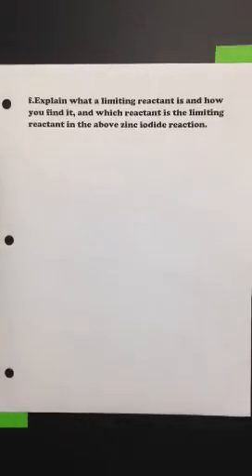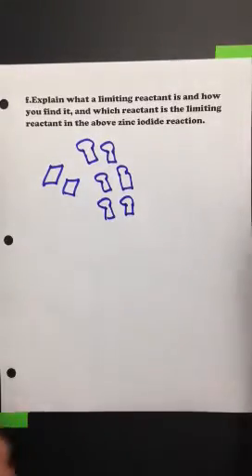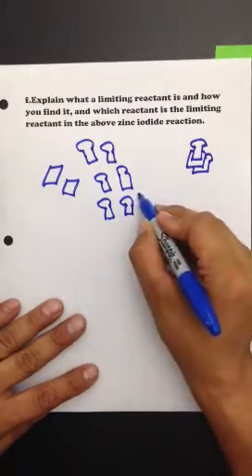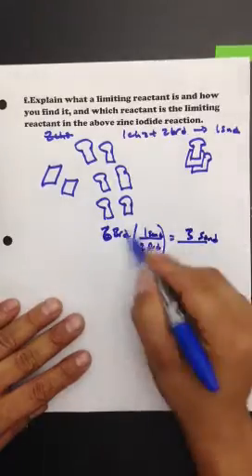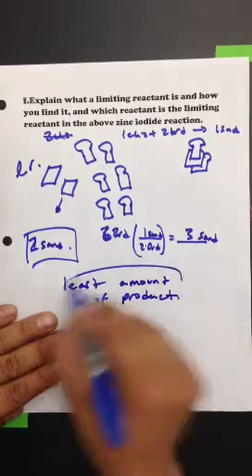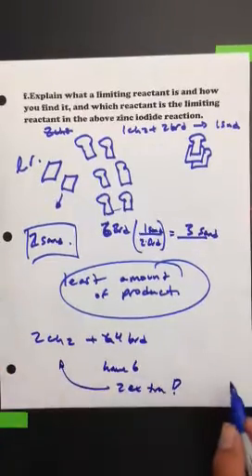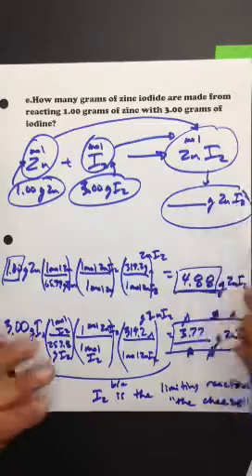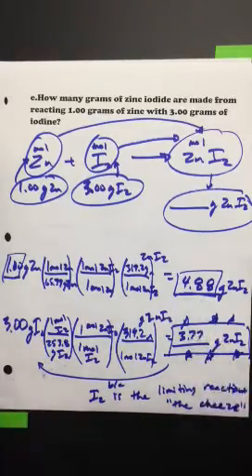Conversion test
Whats a limiting reactant and how do you find it?